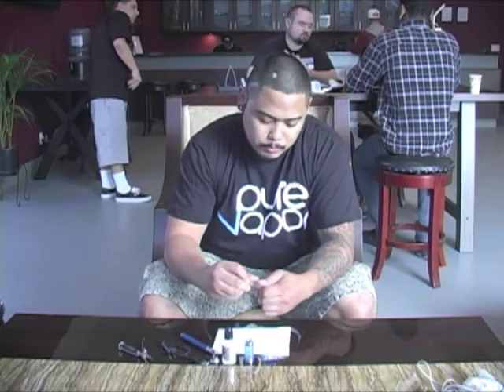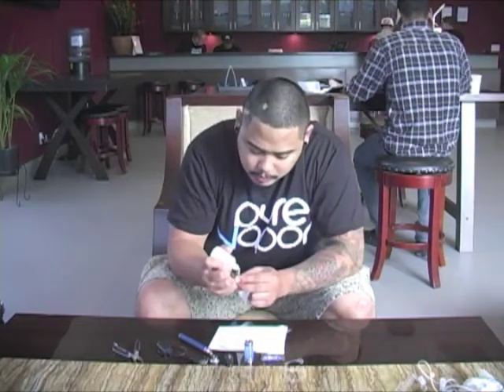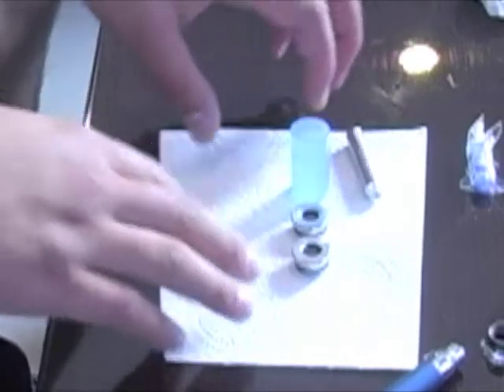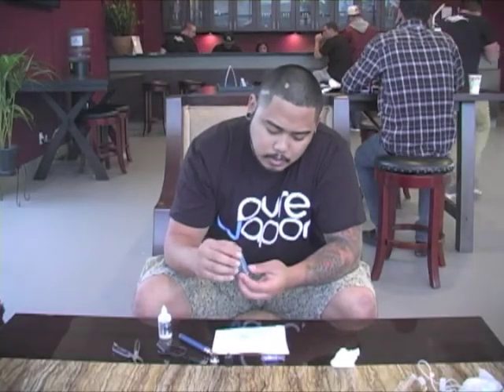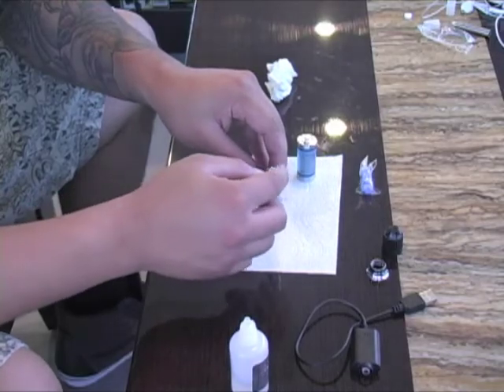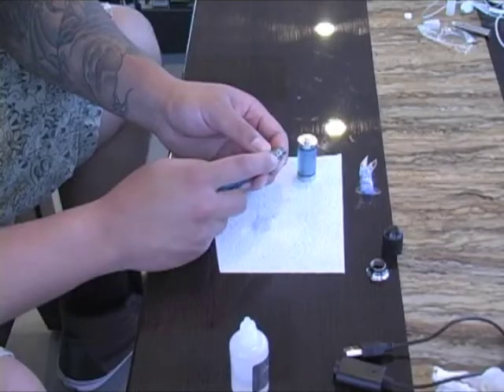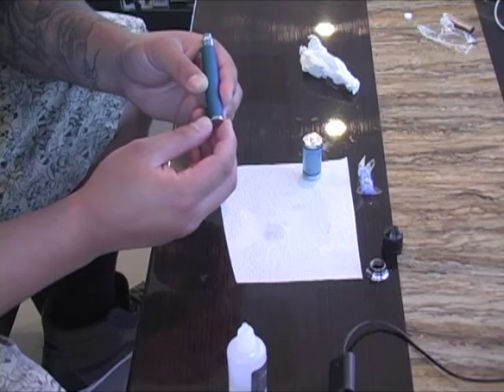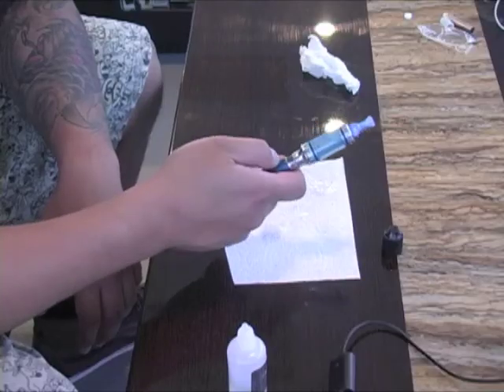How to fill Cartomizer and set up Joyetech EGO C-Twist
Quick tutorial on proper way to fill cartomizers and basic use and functions of a Joyetech EGO C-Twist.

Filmed at Pure Vapor Torrance
19019 Hawthorne Blvd.